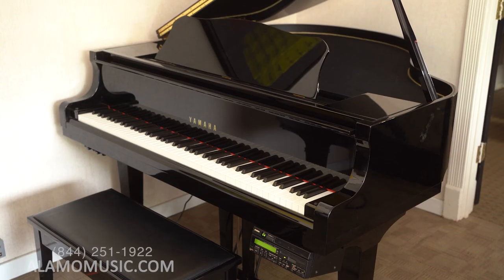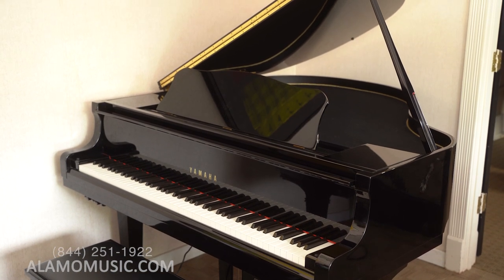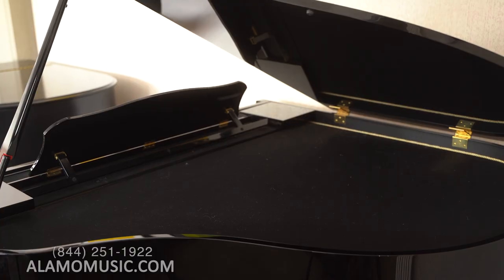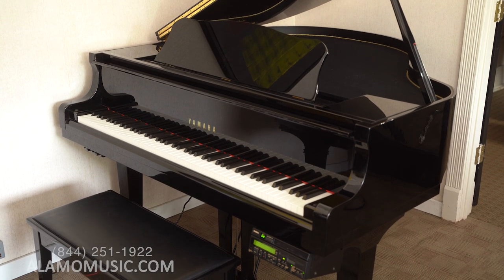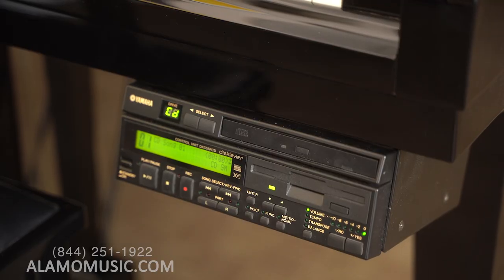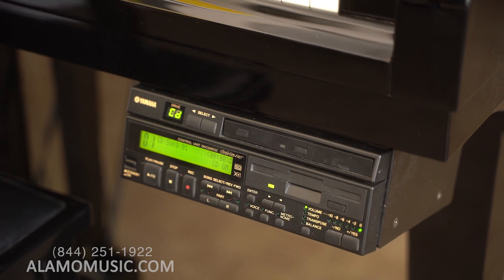Yamaha DGT7A Digital Piano | Is It Worth It?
Today we're looking at the Yamaha DGT7A Digital Piano. Encased in a gorgeous ebony polish cabinet, this small baby grand digital piano requires no tuning. With it's Disklavier player grand system built in from the factory, you have access to thousands of titles in the Yamaha music library. We have amazing digital and acoustic piano options at Alamo Music Center and our other store locations. Come by to test out in person and we'll help find the best instrument for you or a loved one!